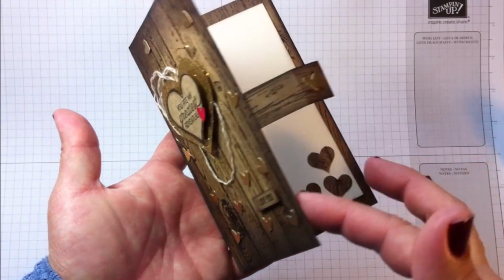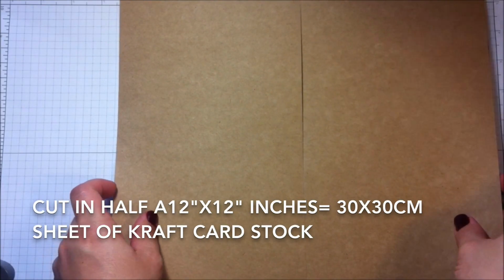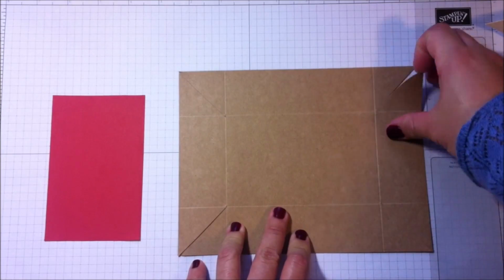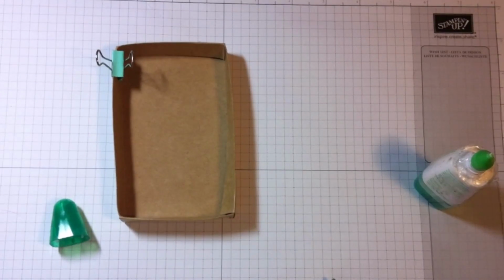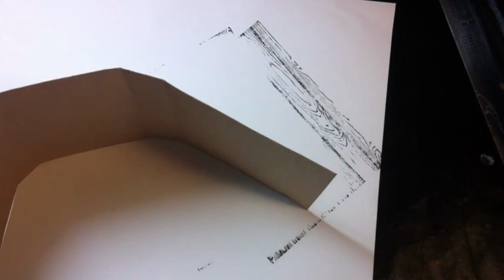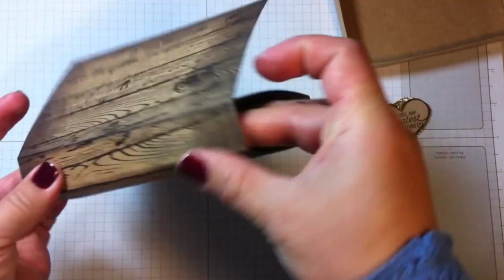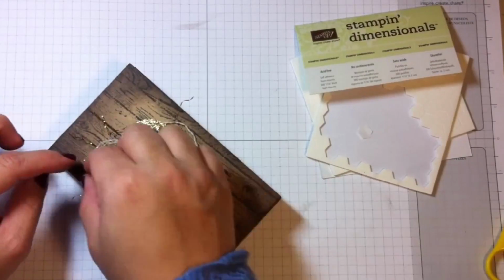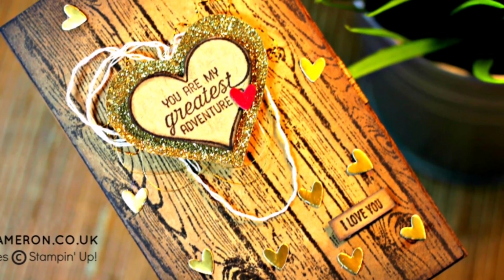How to make a Matchbox + faux wood background (Stampin Up)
Learn to make  easy matchboxes in any size .
I'm Independent Stampin' Up!  Demonstrator so that all the Materials  used in this video are Stampin' Up! this time I use the awesome  "Hardwood Background Stamp" to give a faux wooden effect to the box.